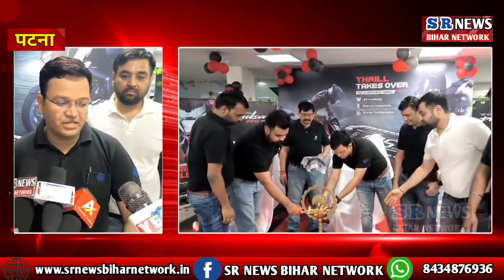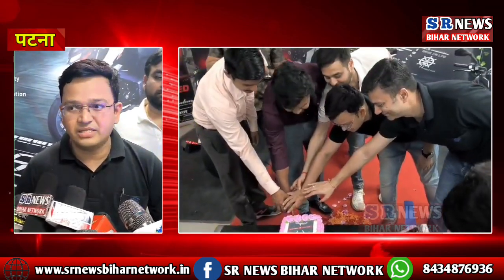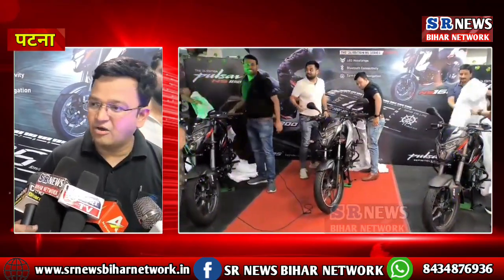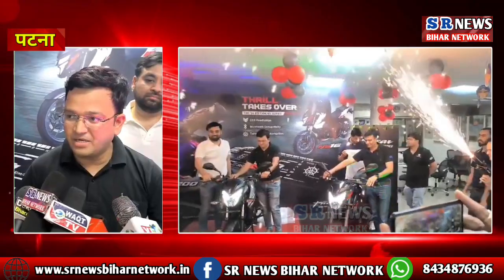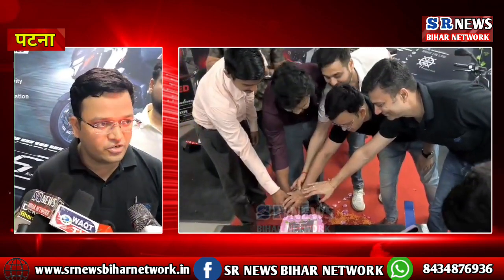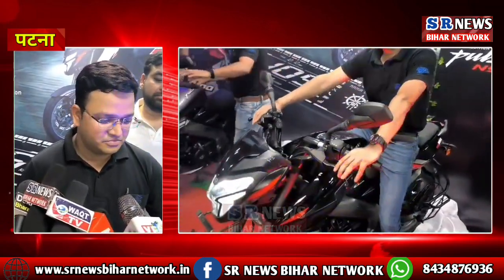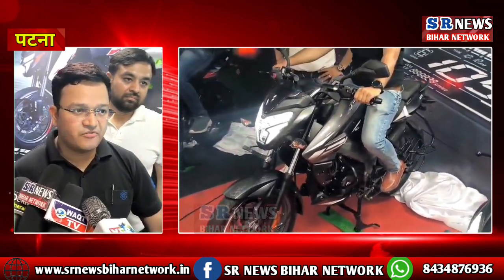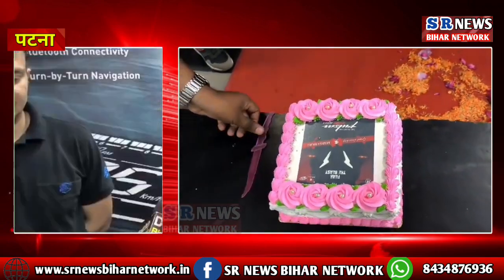गजब के फीचर्स के साथ पटना में हुआ 24वे एडिशन Bajaj Pulsar NS 200,160 एवं 125 की लॉन्चिंग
गजब के फीचर्स के साथ पटना में हुआ 24वे एडिशन Bajaj Pulsar NS 200,160 एवं 125 की लॉन्चिंग | Bihar News

US ON FACEBOOK:SR NEWS BIHAR NETWORKSUBSCRIBE OUR CHANNEL TO GET LATEST NEWS OF PATNA NEWS ,BIHAR NEWS ,INDIA NEWS ||HINDI NEWS||SR NEWS